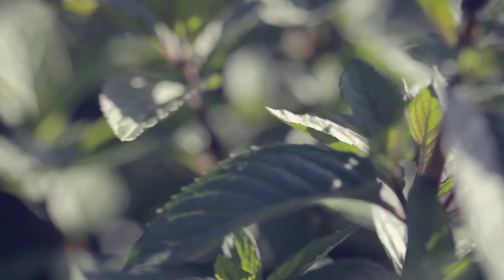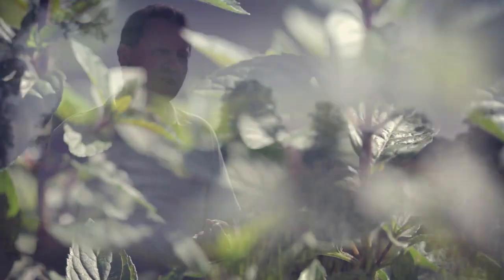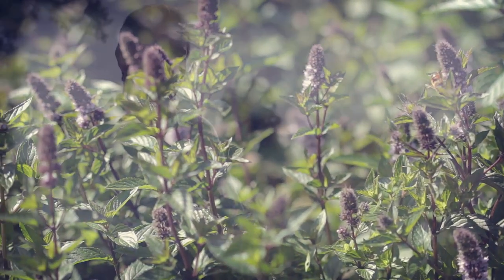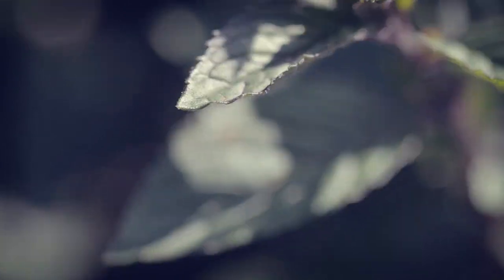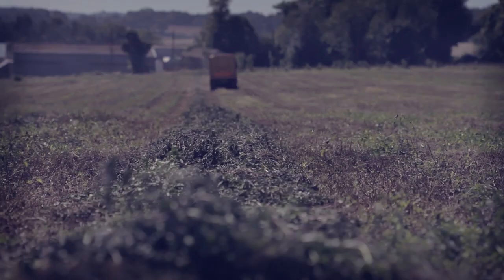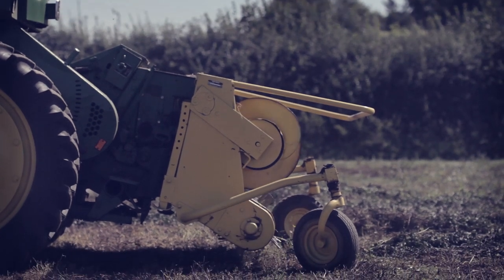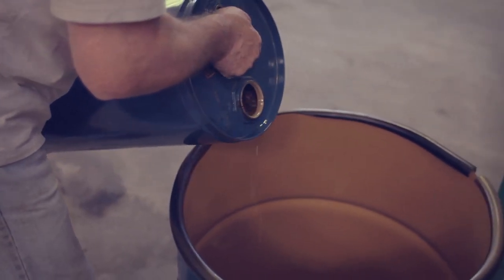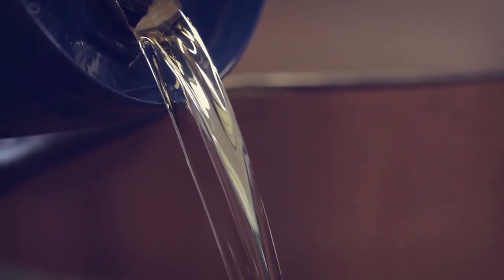How To Make A Mint by Peppersmith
In September we headed down to the farm for the annual peppermint harvest. While we were there we made this little film to explain a bit more about the type of mint we use and how we process the stuff before it goes into our mints and gum.

The result is longer than an episode of Itchy & Scratchy but shorter than the Godfather II. Hopefully there's enough gratuitous mint shots to keep you watching until the end.

Many thanks to Ian the Farmer for being very helpful and to Joby & Tom for shooting the video, getting some music and generally being very fun people to spend a day on a farm with.